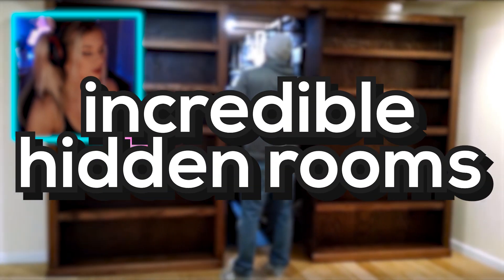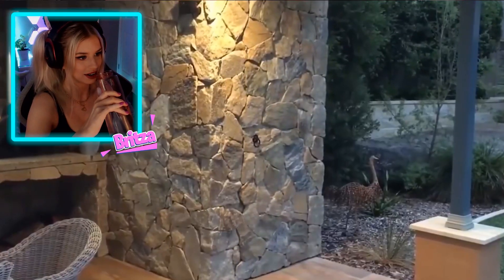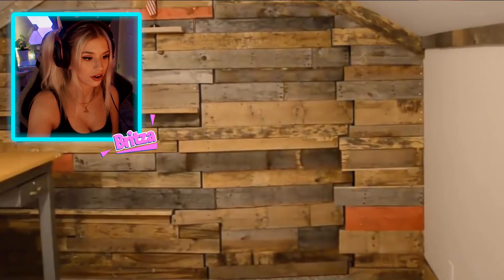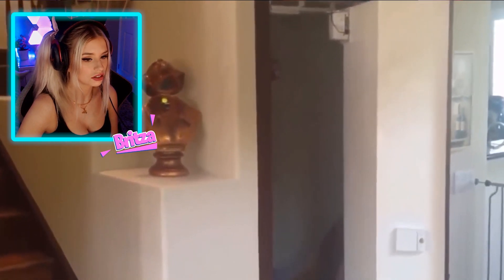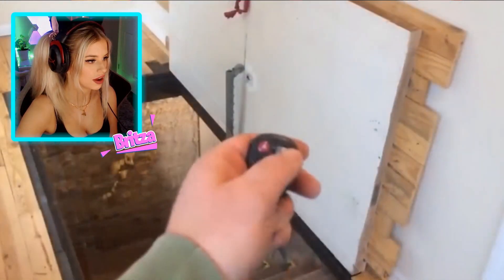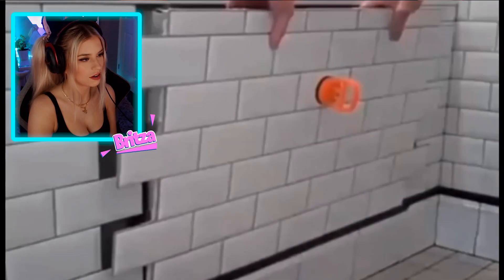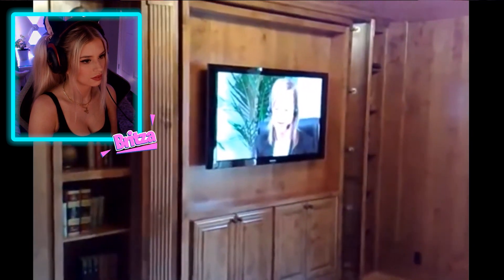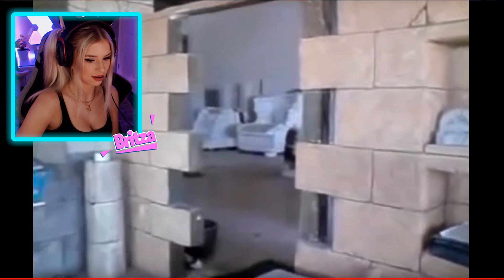INCREDIBLE HIDDEN ROOMS and SECRET FURNITURE...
😊 VIDEO RATING
This video is Child Friendly - Kid Friendly - Family Friendly - PG